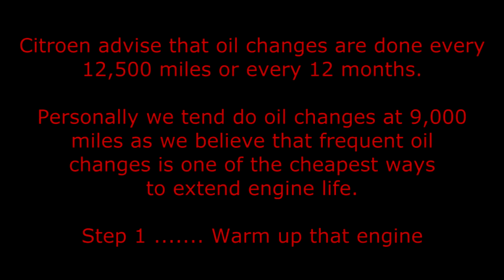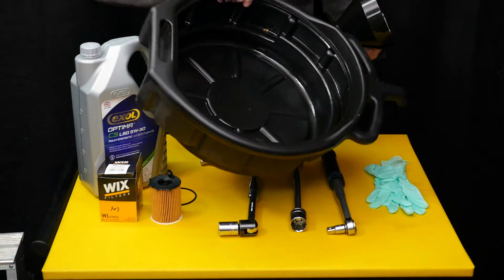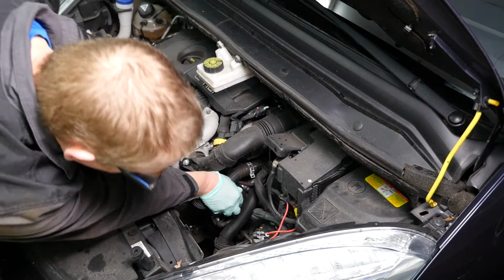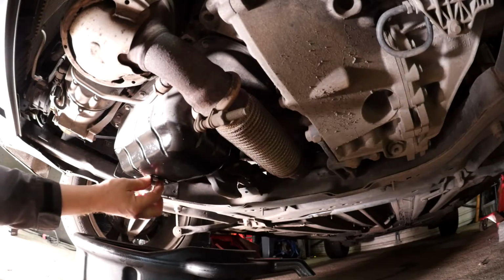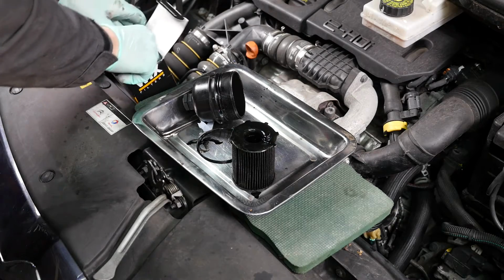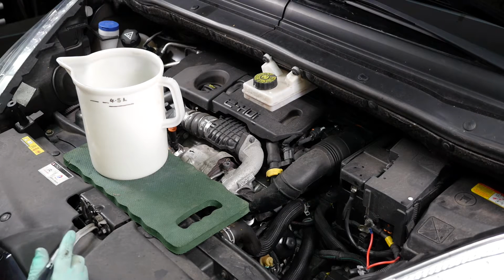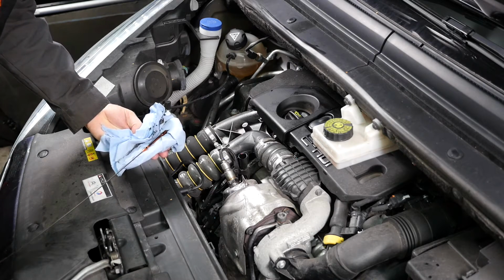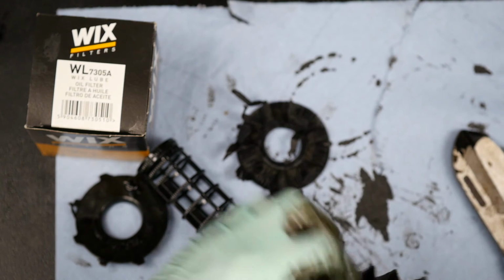2013 Citroen C4 Grand Picasso Oil and Filter Change 🚗 Service - 1.6 HDi Diesel Engine DV6D 9H06 🚗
Standard oil and filter change on a 2013 Grand Picasso with the 1.6HDi Diesel engine.  Using a Wix WL7305 oil filter and Exol Low SAPS oil.  This service may also apply to the Berlingo, DS4, C4        ⬇️💥⬇️ Links Below & Donations ⬇️💥⬇️ Cactus, C-Elysee, C3, DS3 and Peugeot 2008, 308, Partner, 207, 208, 301 models with the DV6D-9H06 Diesel engines.

1️⃣ Square Magnetic Tray 🕔 05:39 🚧
2️⃣ Sealey High Lift Jack 🕔 06:02 🚧
2️⃣ Ice Hockey Puck for Jack Head 🕔 06:02 🚧
3️⃣ Sealey Oil Drain Pan🕔 05:26 🚧
4️⃣ 5 Litre White Jug 🕔08:13​ 🚧
5️⃣ Valvotech 5W30 5W/30 C2/C3 Dexos 2 Low Saps 🚧
6️⃣ Wix Filter WL7305 Oil-Filter 🚧
7️⃣ Sealey 1 Litre Measuring Jug 🕔 12:39 🚧
8️⃣ Park Tool Pick Set 🕔 09:15 🚧
9️⃣Clear Vinyl Gloves Disposable
🔟Coats & Gaiters 🚧

⬇️Timecodes
00:00 Introduction
00:24 Warming up the engine
01:14 Tools needed
02:50 Opening the bonnet
03:14 Checking Oil Level first
04:02 Removing Air Intake Pipe
04:44 Removing Oil Filter
05:50 Jacking Citroen Up
06:19 Draining Oil
08:43 Changing the filter element
10:48 Refitting Oil Filter
12:16 Refilling Oil
14:06 Starting the engine
14:39 Replacing air intake pipe
14:51 Check Oil Level
15:26 Resetting Service Interval
16:41 Oil Filter Dissection
17:43 Reference Photographs
18:36 Credits

📹Some Of The Equipment Used To Create This Video:
1️⃣ Sony Movie Studio 13 Platinum Editing Software for the PC
2️⃣ Focusrite Scarlett 2i4
3️⃣ Panasonic GH4 Micro 2/3rds Camera's
4️⃣ Panasonic 12-35mm f2.8 Video Lens
5️⃣ Panasonic 35-100mm f2.8 Video lens
6️⃣ Panasonic 15mm f1.7 Lens
7️⃣ Panasonic DMW-MS2 Shotgun Mic
8️⃣ Rode NT2-A Microphone
9️⃣ Pixapro 1500s LED Lighting Panels
🔟 Manfrotto 546B Tripods
Hague SM3 Car Suction Mount Kit